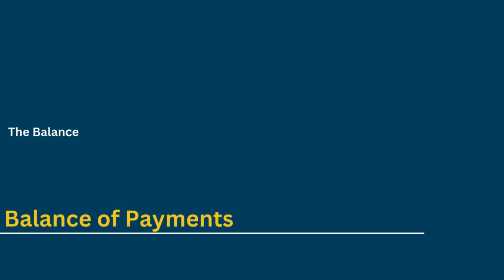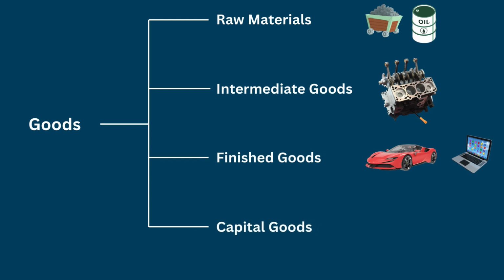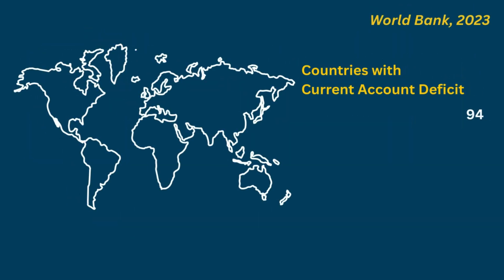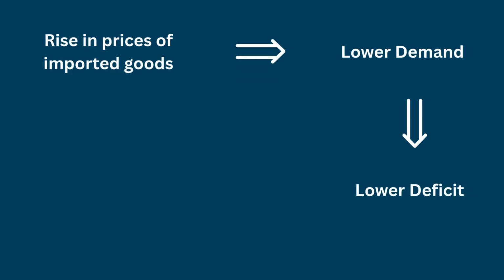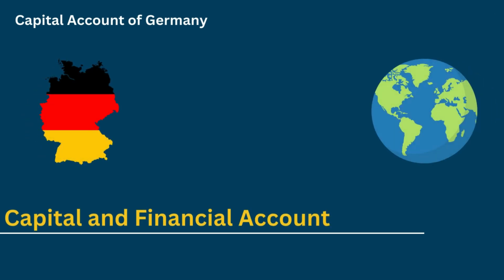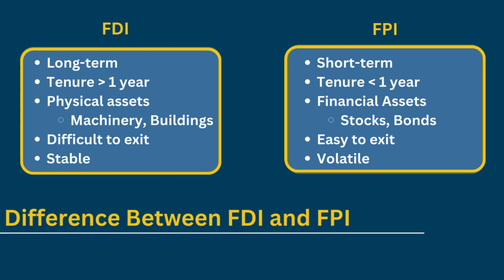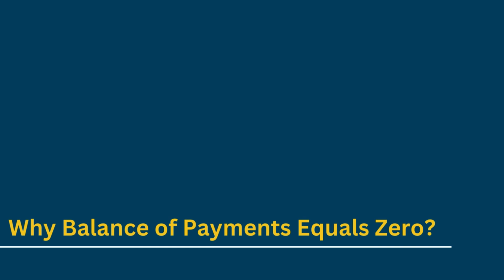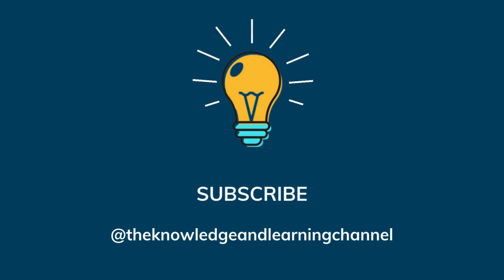What is Balance of Payments? Why Balance of Payments Account 'Balances'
The video explains the Balance of Payments and all the associated terms and concepts:
00:00 Introduction and Components of Balance of Payments viz; Current Account and Capital Account.
00:30 Components of the Current Account.
01:16 Recording Transactions in the Current Account.
01:40 Defining the Balance of Trade, Trade Surplus, Trade Deficit.
01:55 Defining the Current Account Deficit and Current Account Surplus.
02:16 Factors determining Current Account Balance, viz. Exchange Rate of Currency (Impact of undervalued or overvalued currency), Competitiveness of Exports and their factors, Trade Policies.
03:16 Impacts of Current Account Deficit viz. Depreciation of Currency, Depletion of Foreign Exchange Reserves, Rise in Debt.
04:04 Defining Capital and Financial Account.
04:23 Recording Transactions in the Capital Account.
04:36 Components of Capital Account viz., Foreign Direct Investment (FDI), Foreign Portfolio Investment (FPI), Foreign Exchange Reserve Account.
05:14 Difference between FDI, FPI.
05:32 Working of Foreign Exchange Reserve Account.
06:28 Why Balance of Payment 'Balances' (Equals Zero)? or Why Current Account Deficit is accompanied by a Capital Account Surplus and vice versa?